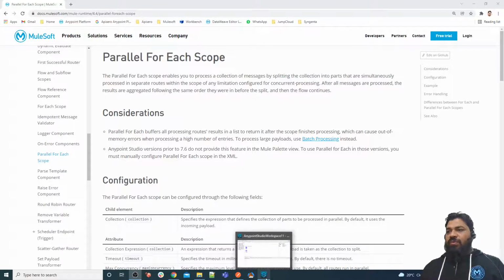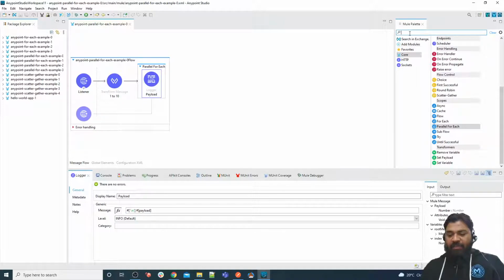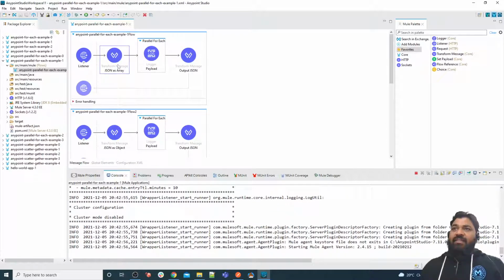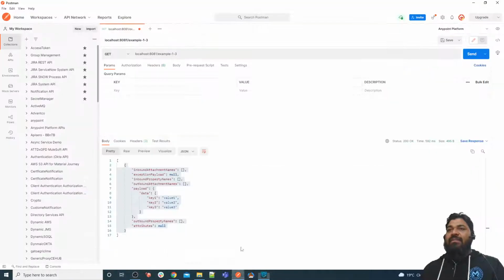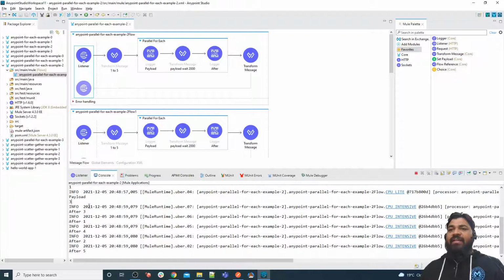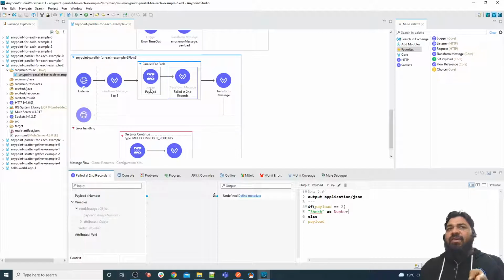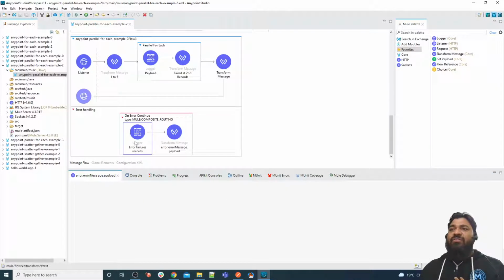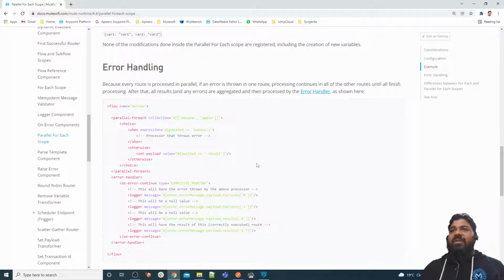MuleSoft Parallel For Each | Scope | Palette | AnyPoint Studio | Mule 4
In this video, I have explained How Parallel For Each work.
 (Anypoint Studio - palette - core - scope)
1. Simple example
2. How many inputs we can provide to for each
3. How to do error handling for Parallel forEach